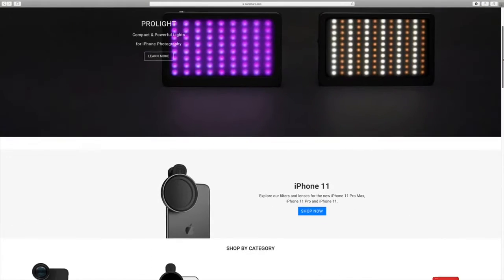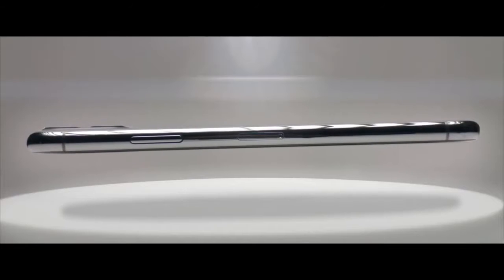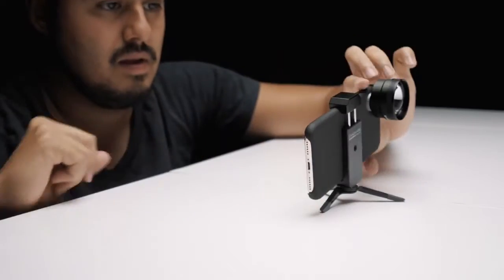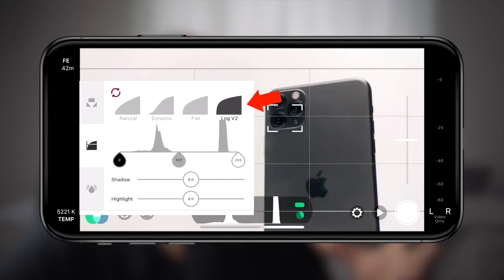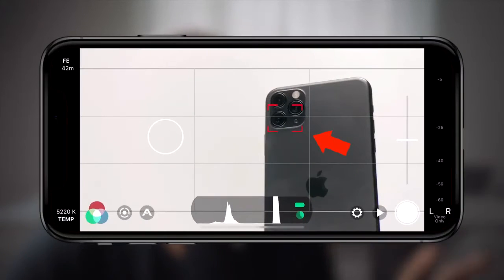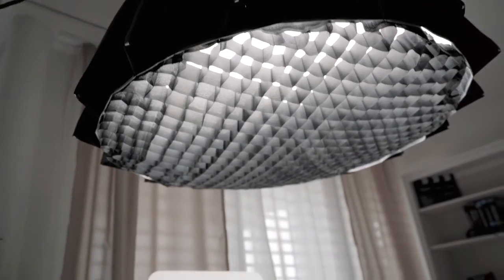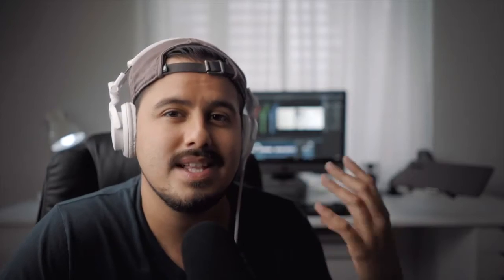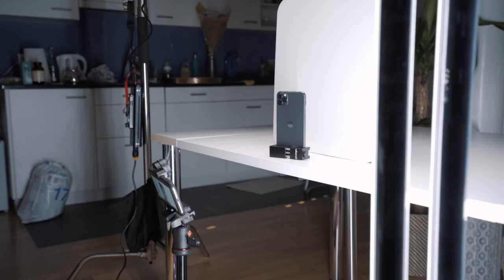How to Shoot a Product video at Home using iPhone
This video will give you a budget-friendly idea as to how to shoot a company marketing video on a budget. In this step-by-step video tutorial, you will learn how to create a product video using your iPhone.

GEAR USED IN THIS VIDEO:

Aputure 120D Mark II (AMAZON)
Light Dome II Softbox (AMAZON)
Micro Stand
Motorized Turning Table
Acrylic White & Black Backdrop
Nanlite PavoTube 30C